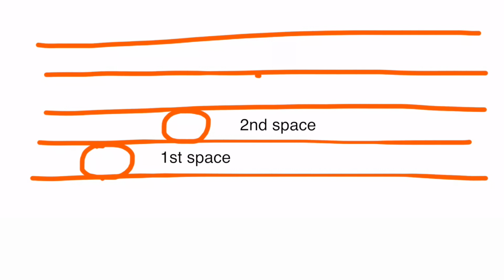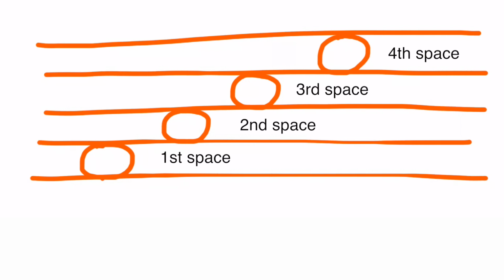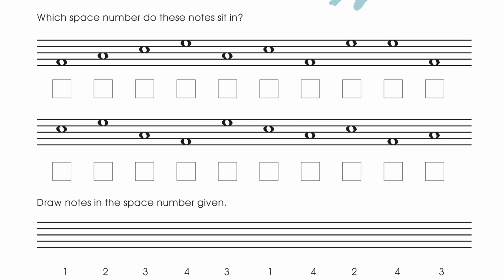Lesson 2: Music Theory - Notespeller - Space Notes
In this 2nd lesson of learning Theory of Music you will cover Space Notes and continue to drawing Treble Clefs.

and download your free answer book when you register.